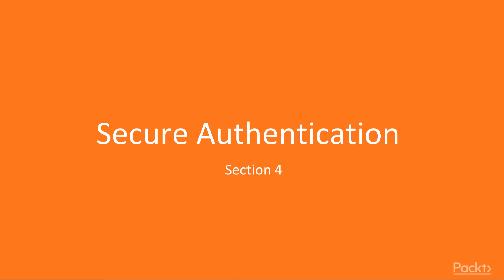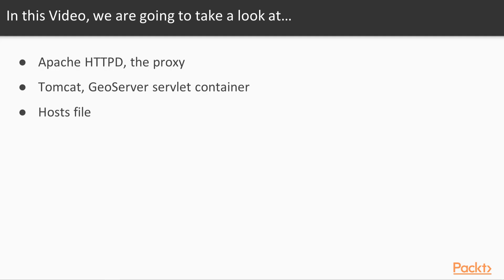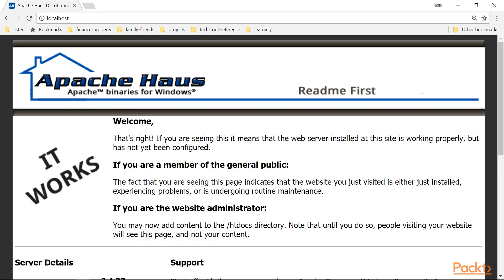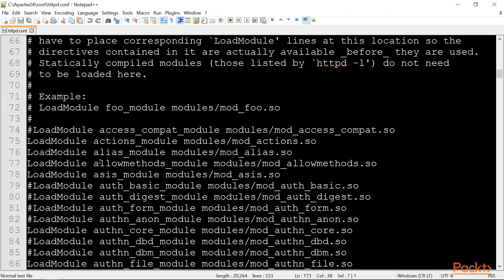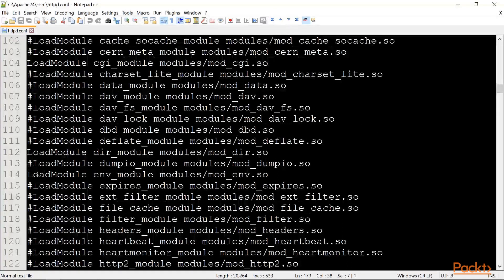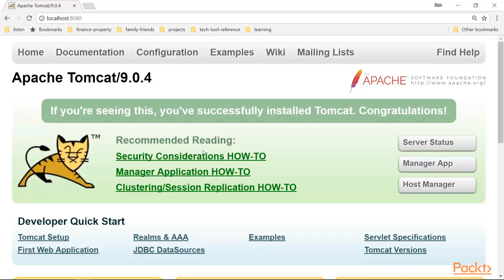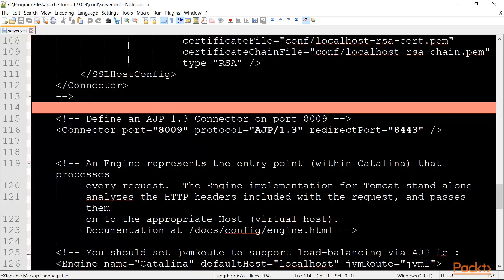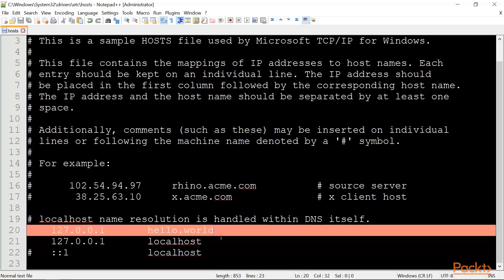Advanced Geoserver: Configuring the Proxy| packtpub.com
This video tutorial has been taken from Advanced Geoserver. You can learn more and buy the full video course